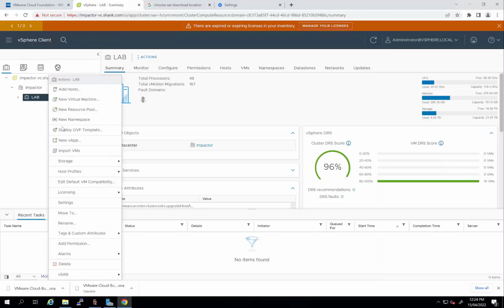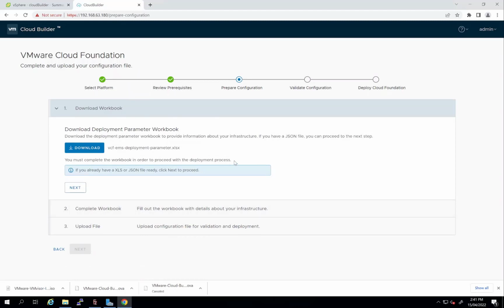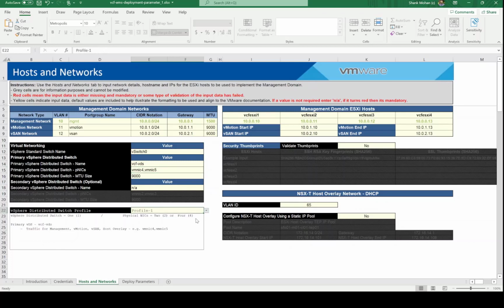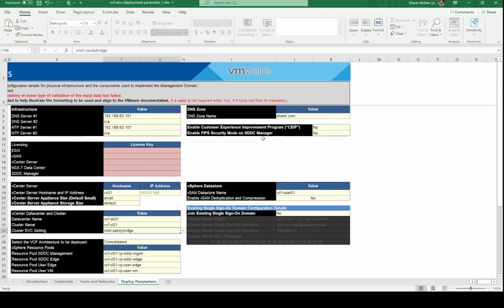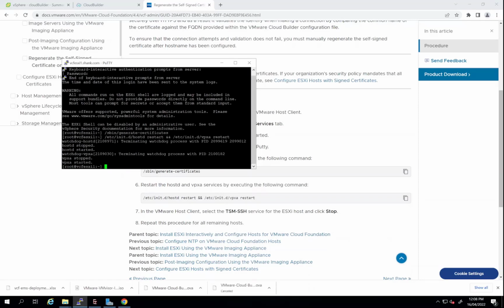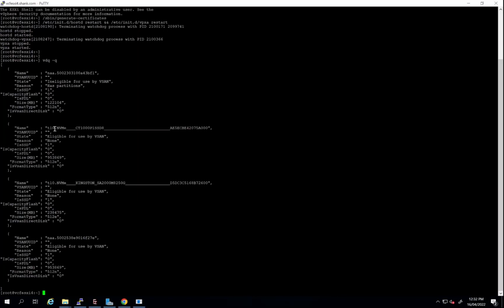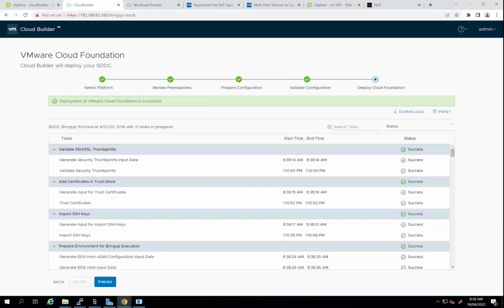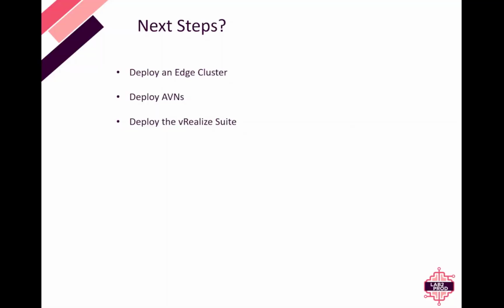VMware Cloud Foundation (VCF) // Management Domain Bringup!!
In this video I walk you through deploying a VMware Cloud Foundation (VCF) 4.4 Management Domain.

You will see the deployment of the cloud builder appliance, guidance and completion of the deployment parameters spreadsheet, tweaks to the environment, deployment of the management domain and some troubleshooting along the way!

and

Video Contents:
0:00 Introduction
0:48 Cloud Builder Deployment
4:13 Deployment Parameters Spreadsheet
10:24 Validate Spreadsheet configuration
11:12 Regenerate Host Certificates
13:51 VLAN / Portgroup Warning
14:12 vSAN Disk Configuration
16:46 Bringup Continued
17:47 Bringup Complete
19:27 Next Steps